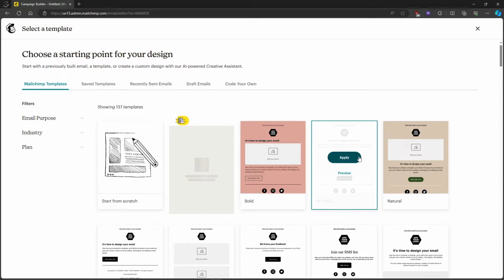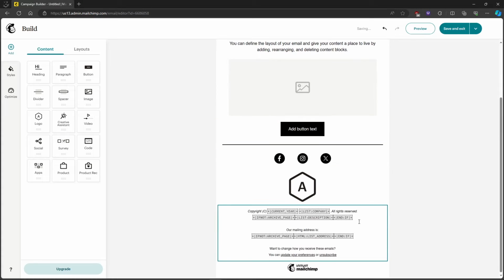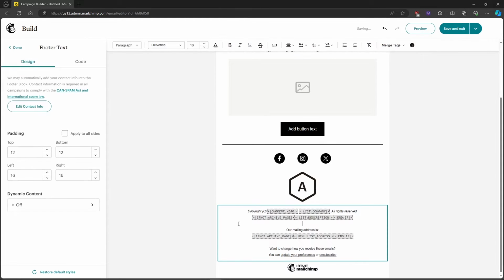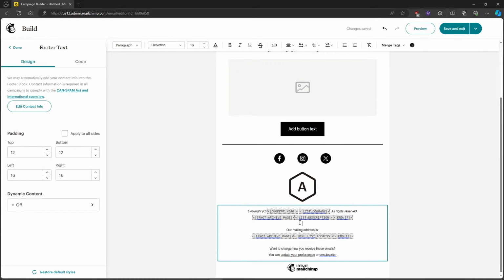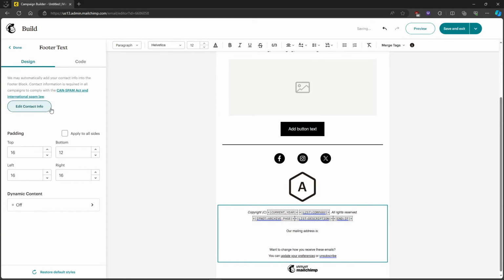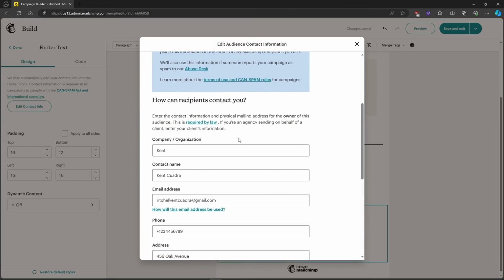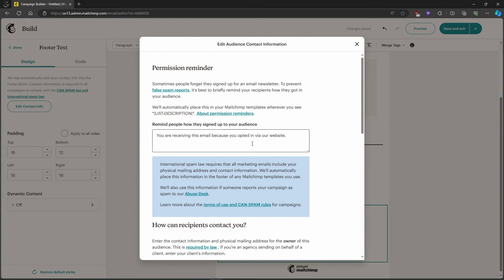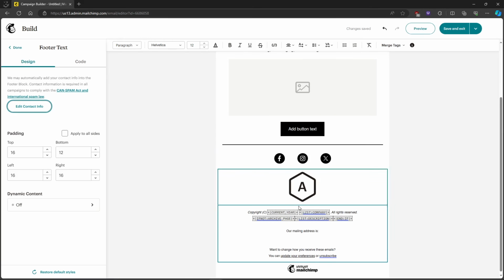How to Edit Footer in Mailchimp [QUICK & EASY]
In this video, I'll show you how to edit footer in Mailchimp.